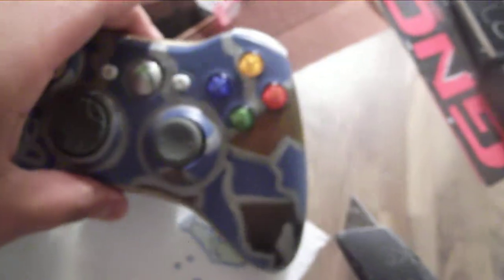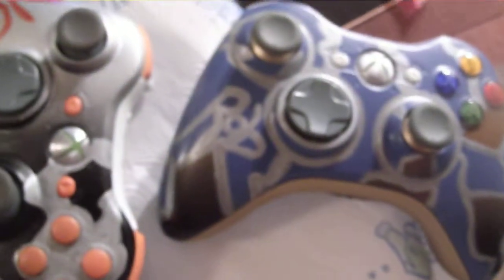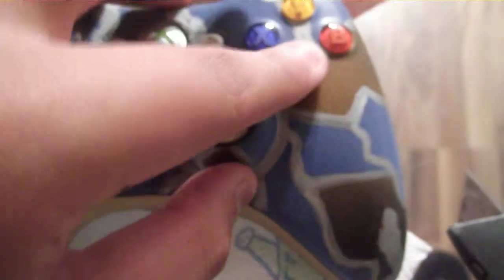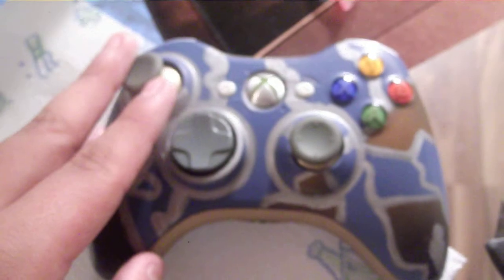5th Xbox Controller Painted, With Sharpie